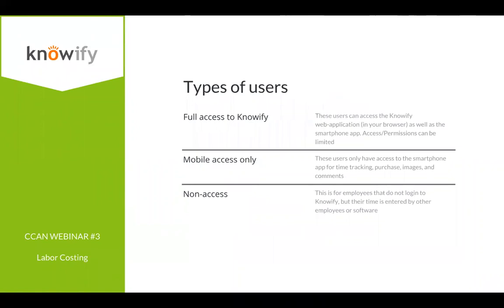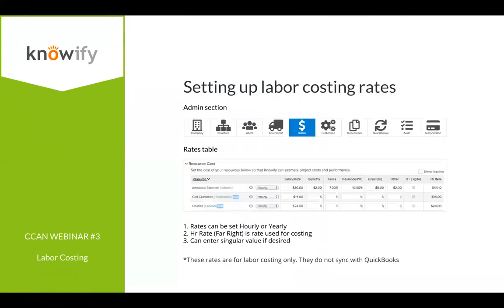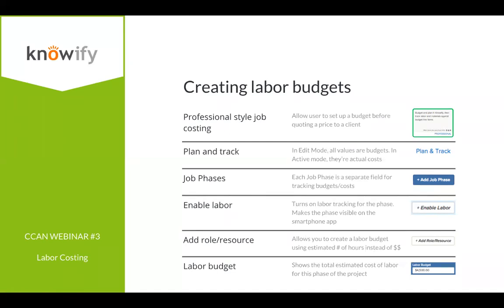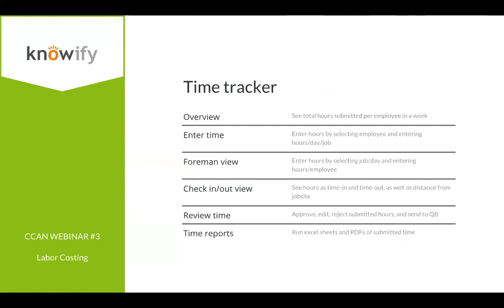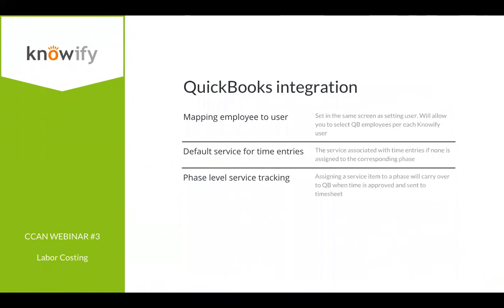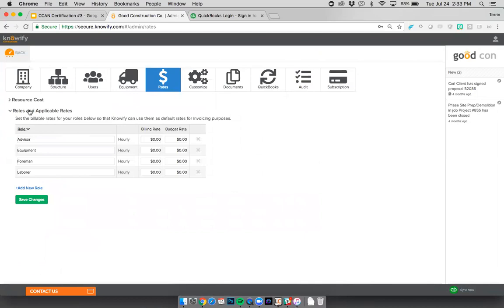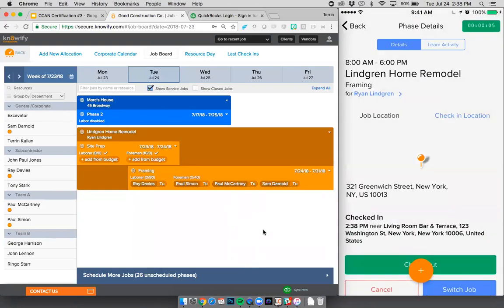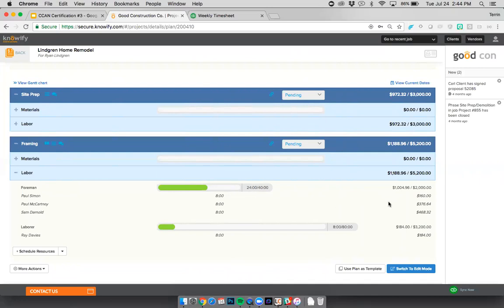CCAN Certification | Webinar #3 - Labor costing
This is the 3rd of a 5 webinar series necessary to complete the Knowify Advisor Certification quiz.